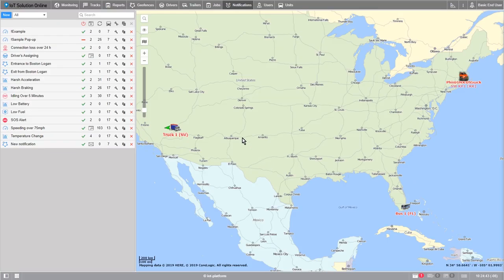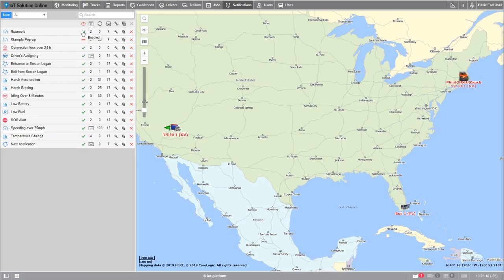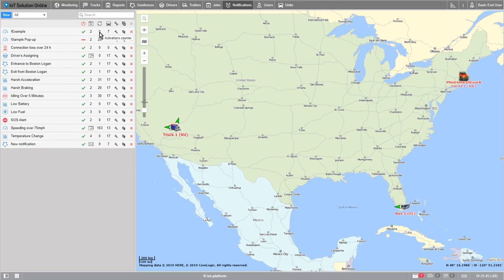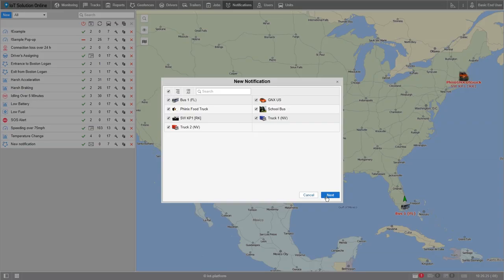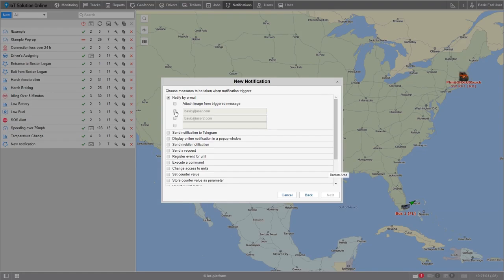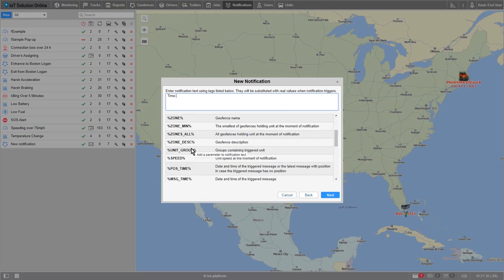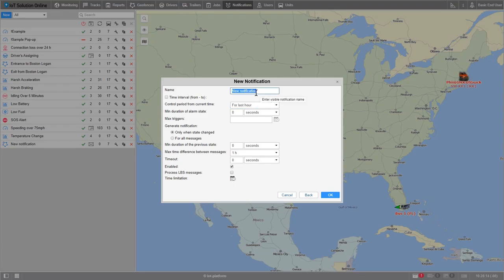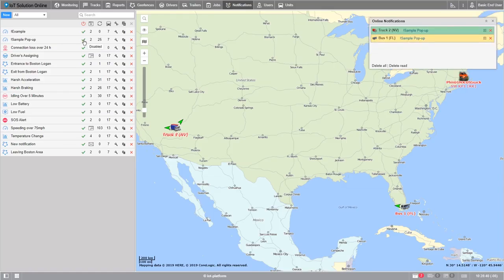LVM Track | Notifications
Notifications in is a very powerful tool.  Easy to use and set up, this quick guide is an introduction to Notifications.